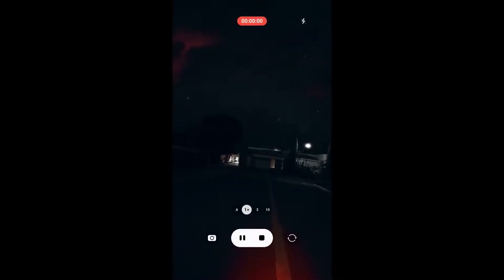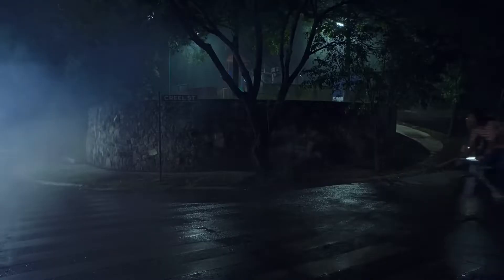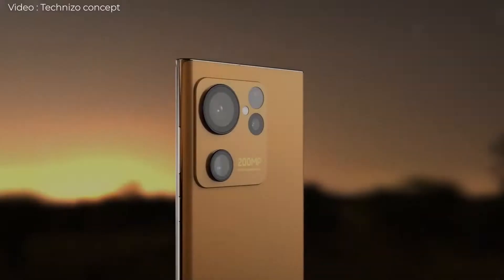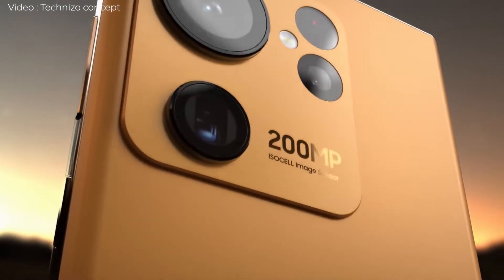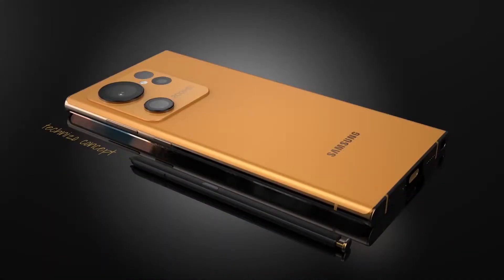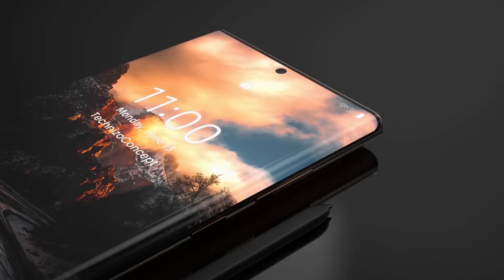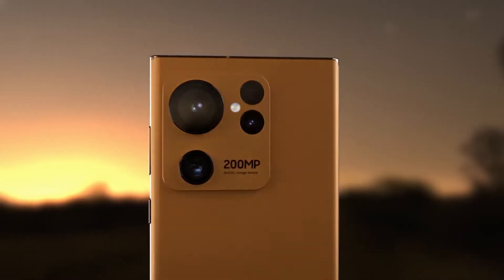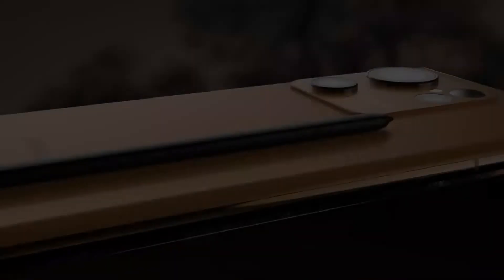Samsung Galaxy S23 Ultra - New Battleship for Apple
A set of concept renders have now surfaced revealing what the galaxy S23 ultra looks like in the artist's own head at least samsung is expected to launch the galaxy s23 series in february next year with the galaxy s 23 ultra being the range topping model the galaxy S22 ultra successor has a great design with a wide camera module that in turn houses a huge main camera according to early concept renders published by technizo concept there are two additional lenses to the right of the primary camera and what appears to be a periscope lens underneath the main camera the phone's front is displayed with rounded corners a hole punch and little bezels of course the phone has an s pen slot at the bottom the 200 mp primary camera of the s23 ultra steels the show here according
to current rumors the flagship will replace the 108 mp sensor found in recent ultra ultraversions with a 200 mp sensor allegedly the isis lhp3 even while the concept art may be appealing to some samsung's present design language will be broken notably on the back.